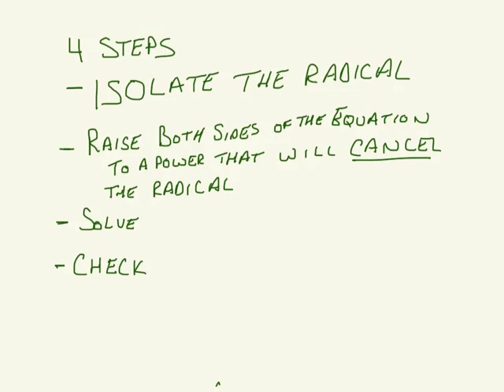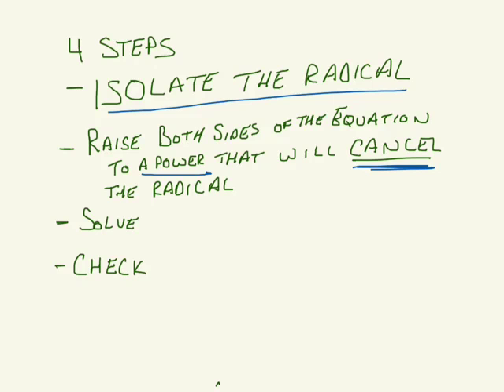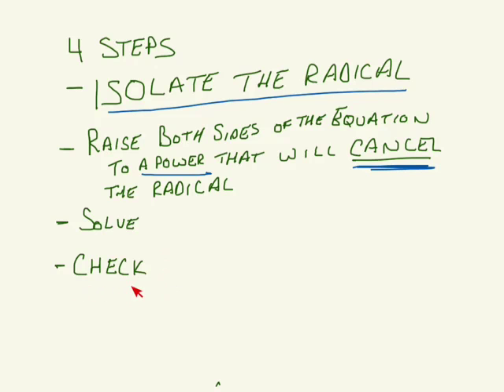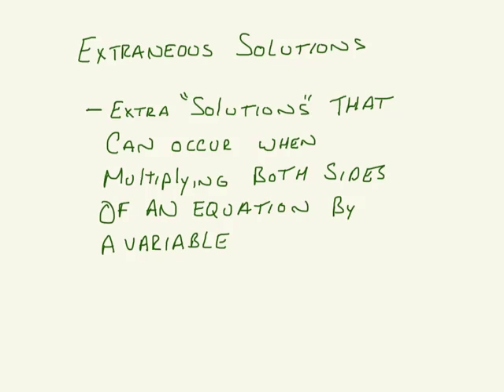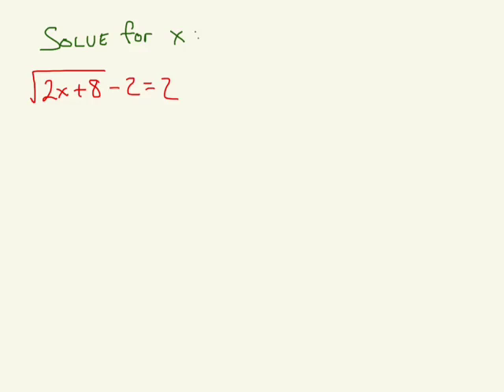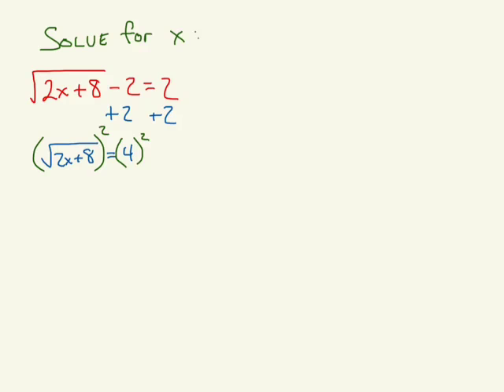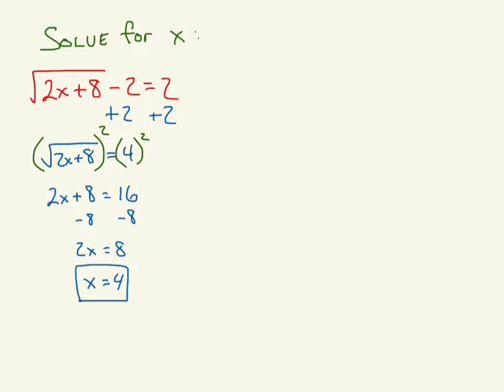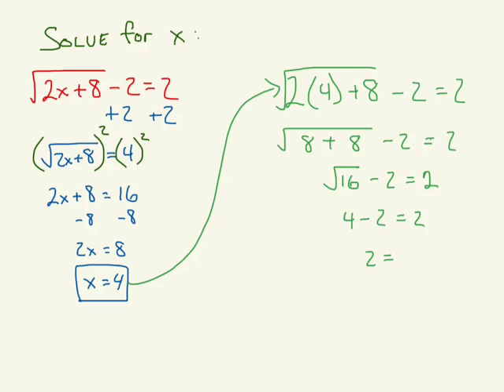Solving Radical Equations 1